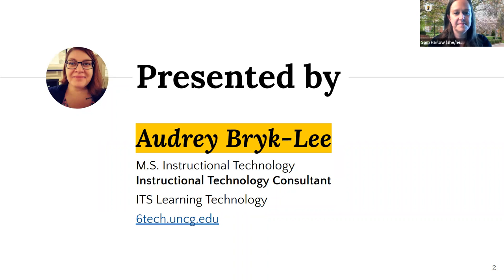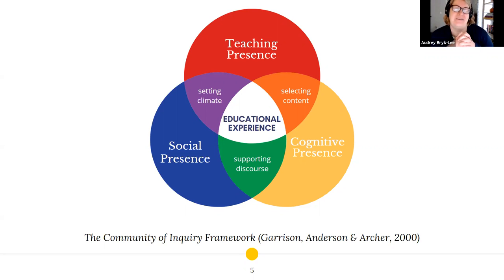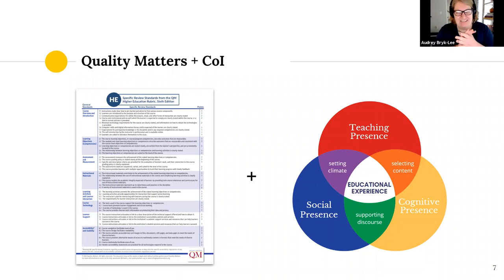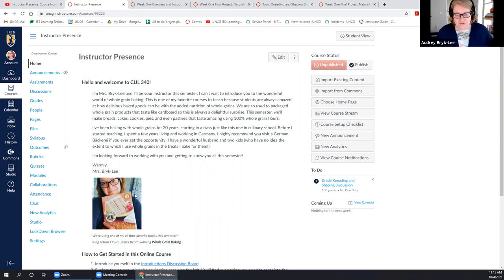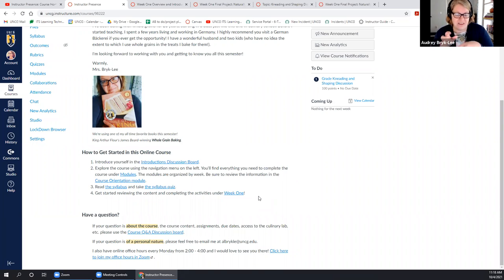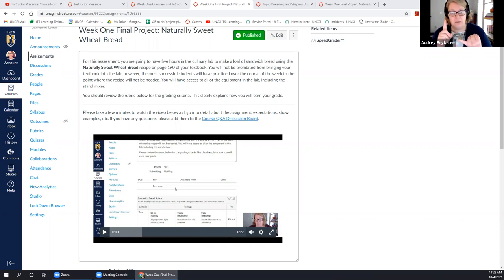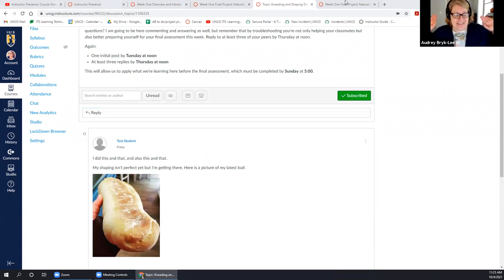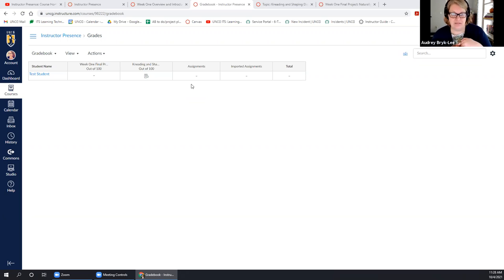UNCG Online Learning & Innovation Webinar: Instructor Presence in Canvas